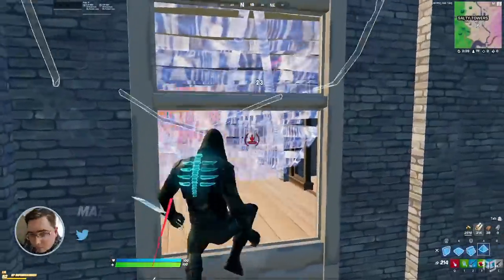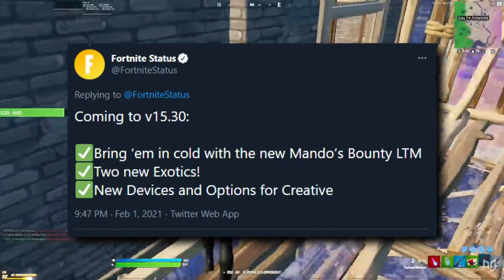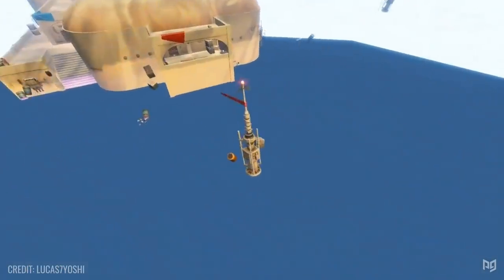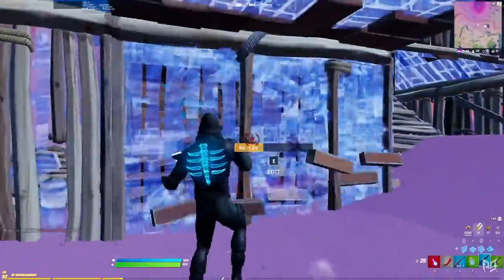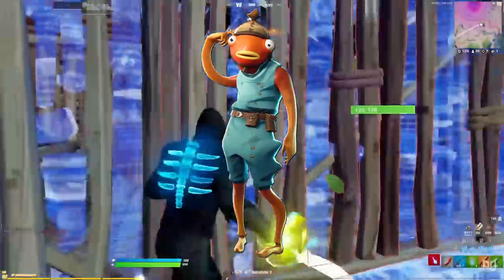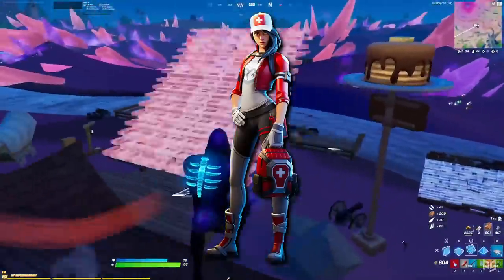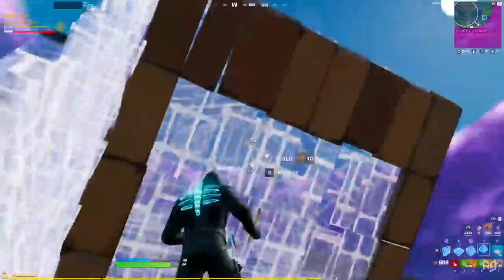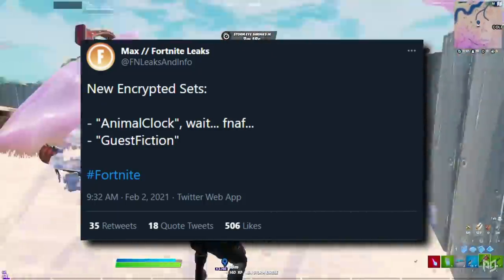Fortnite Update 15.30: EVERYTHING You Need To Know In UNDER 5 MINUTES (New Exotics, New POI, LTMs)